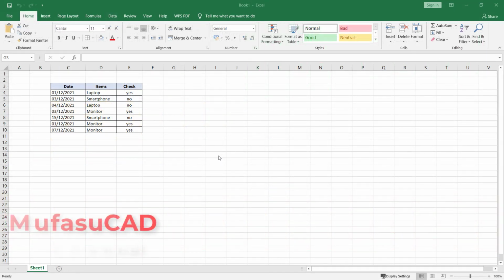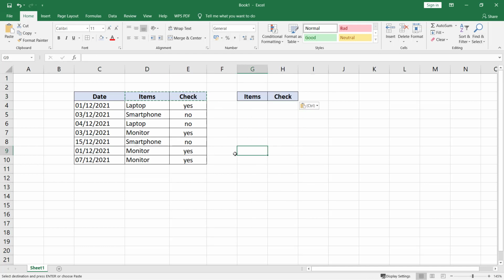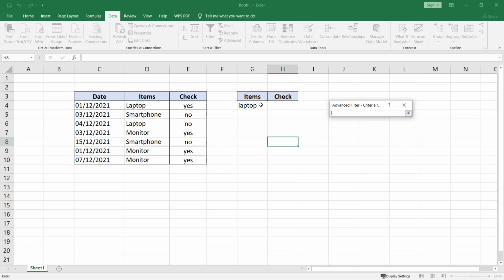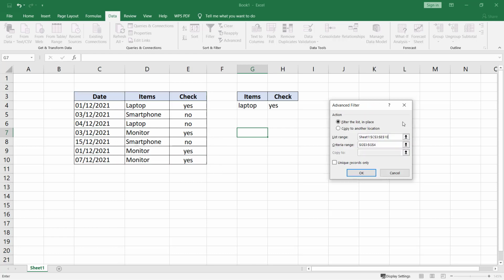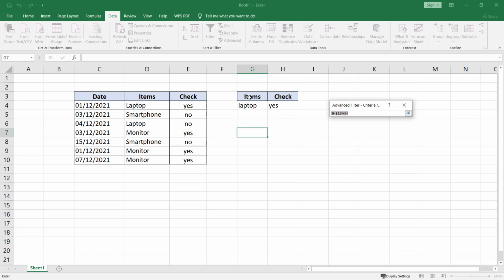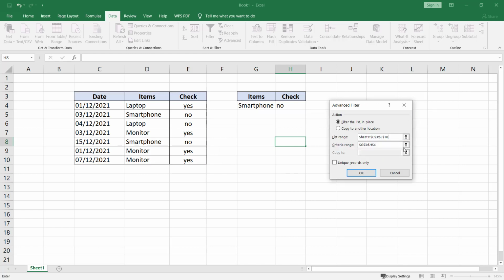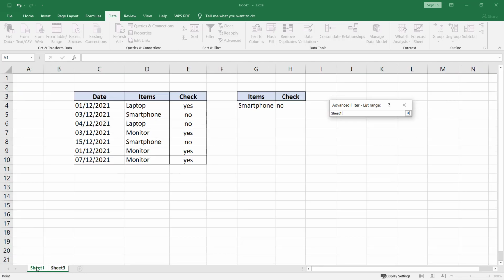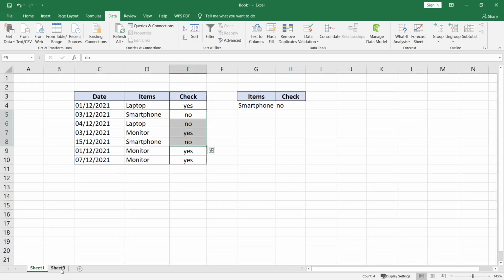Microsoft Excel How To Use Advance Filter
Learn microsoft office excel how to use advance filter with list category